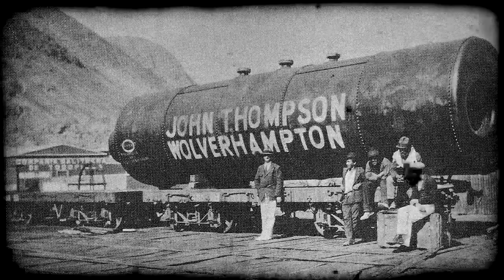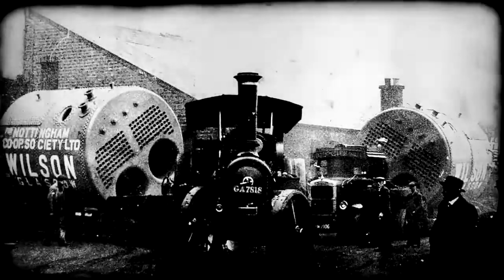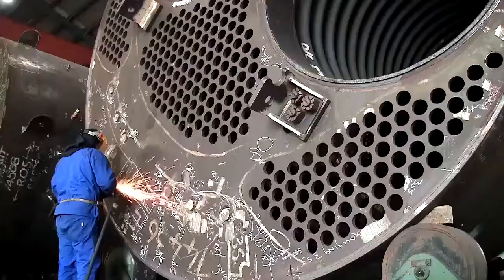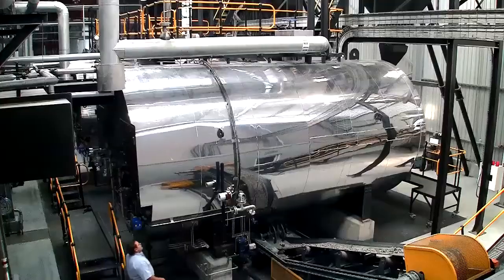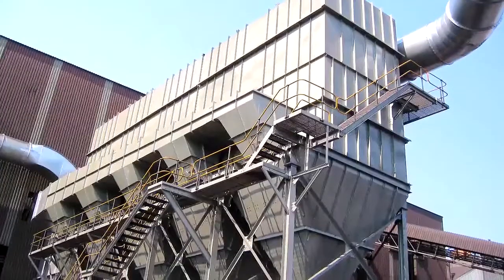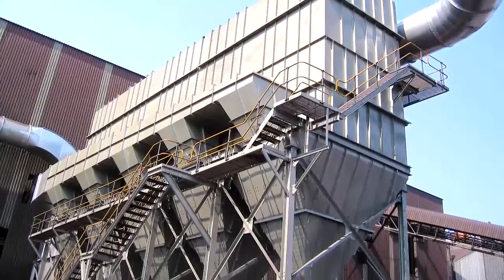About John Thompson - A division of ACTOM (Pty) Ltd